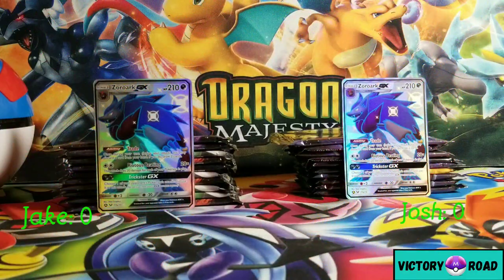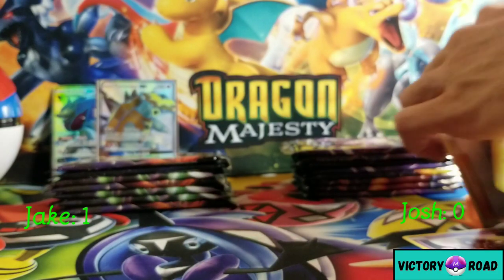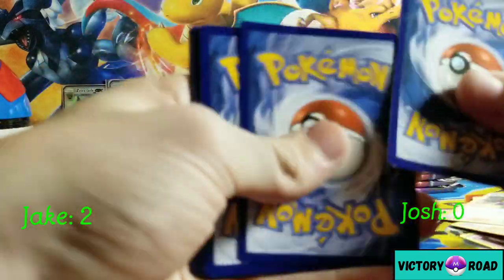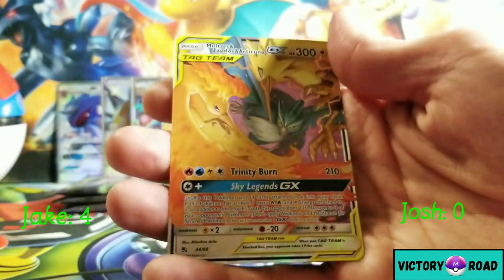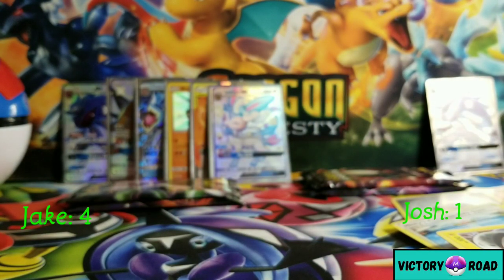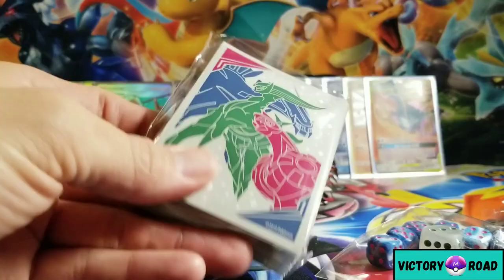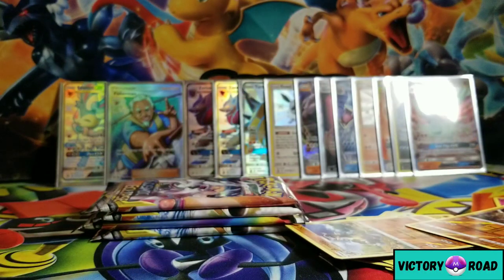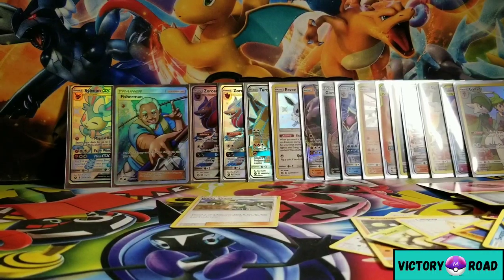CRAZIEST PULLS YET!!! HIDDEN FATES GREAT BALL CARD OPENING BATTLE!!!!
We're doing a Brother vs. Brother Hidden Fates Great Ball Box Battle!! Whoever gets the better pulls gets to open a Cosmic Eclipse Elite Trainer Box!!! Check out who wins!!! Codes inside!!